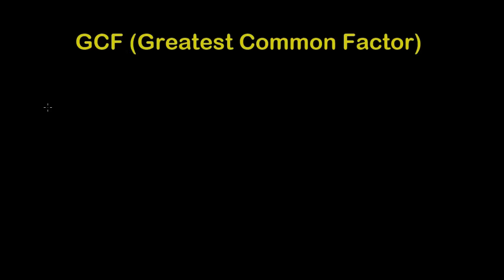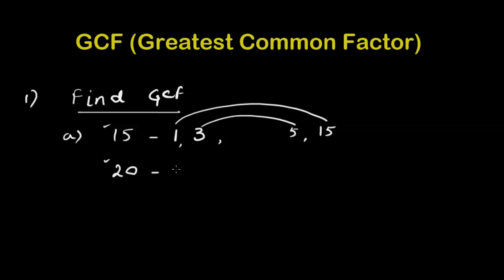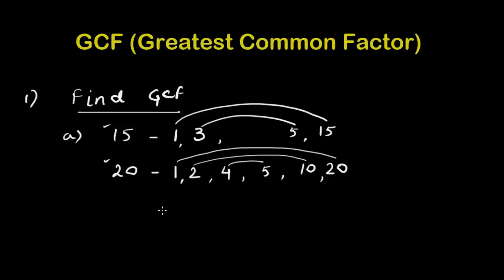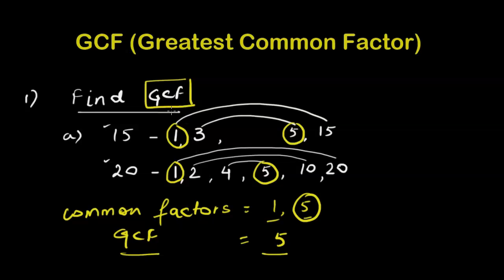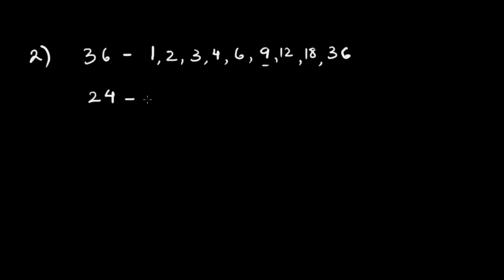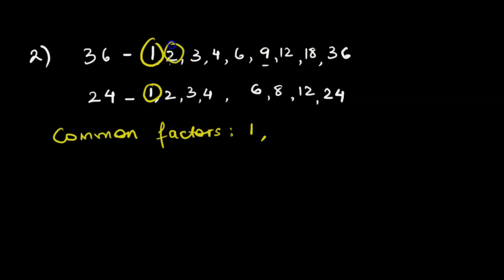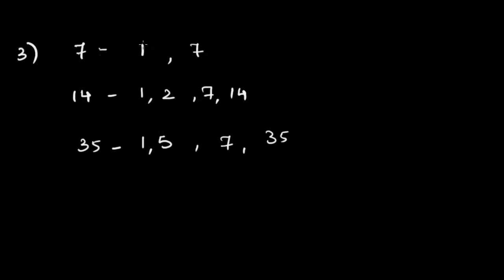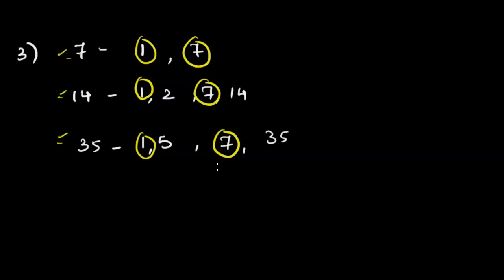GCF or Greatest Common Factor | Finding GCF of two or more numbers using factor rainbow